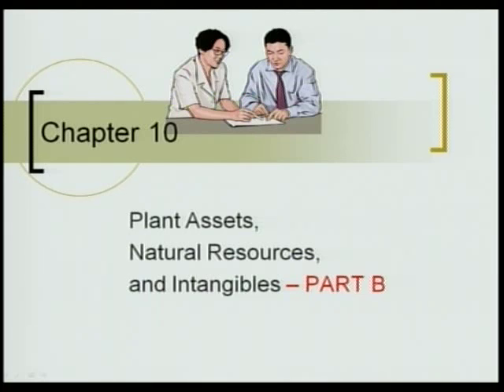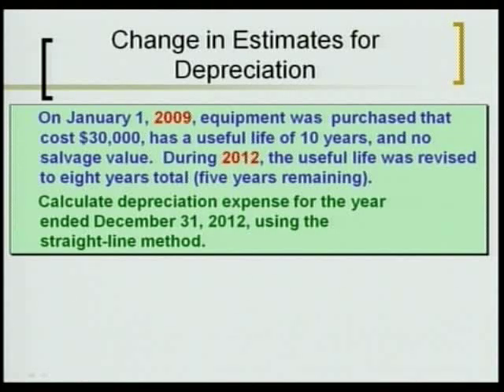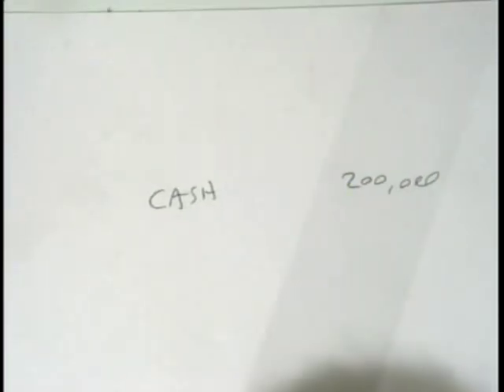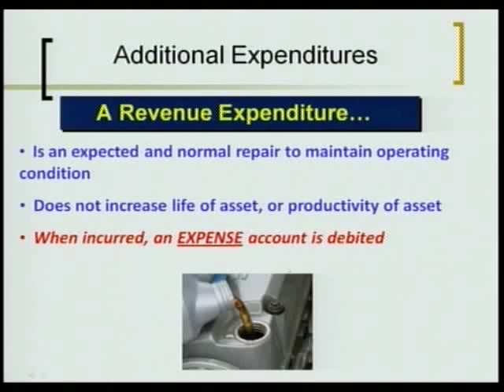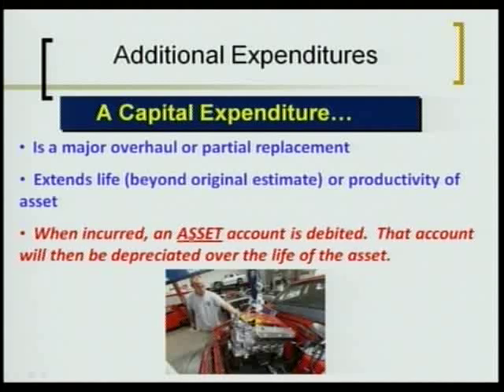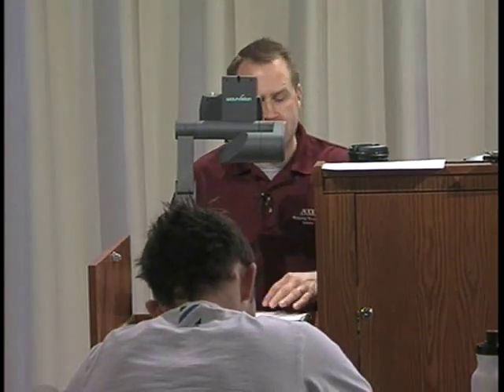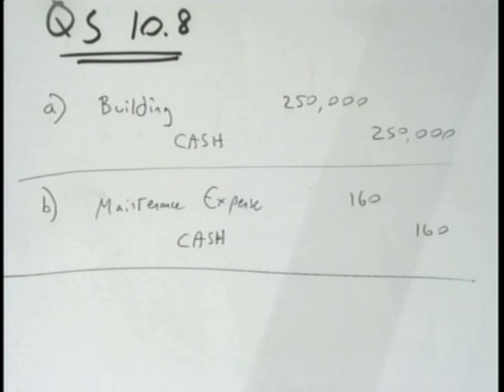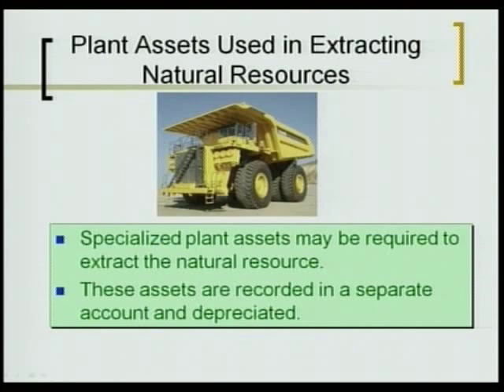Accounting 1: Program #35 - "Continuation of Fixed Assets"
Accounting 1
Program #35
Chapter 10
"Continuation of Fixed Assets"